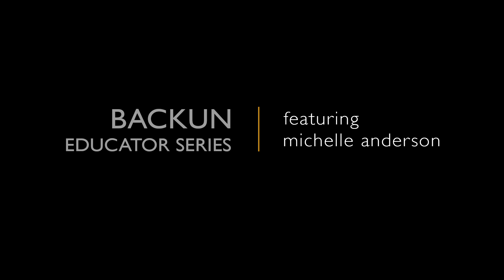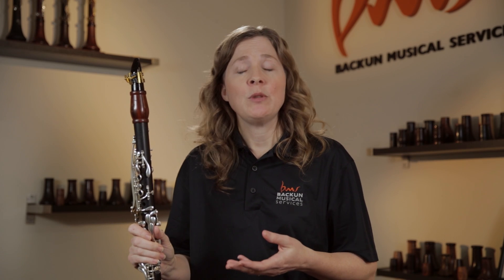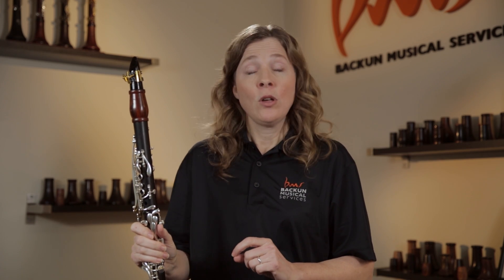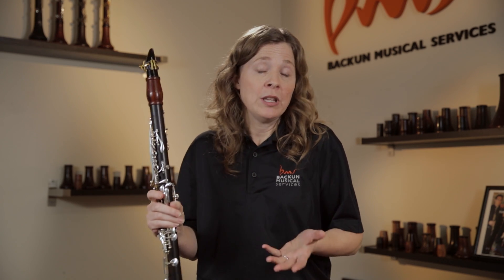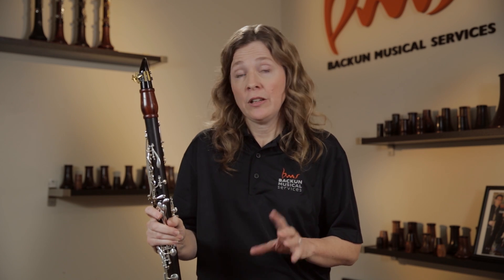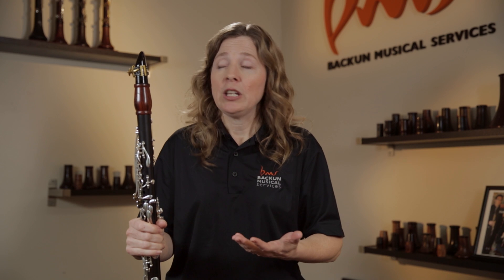Clarinet Reeds: What Should Your Students Use? | Backun Educator Series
The Backun Educator Series presents Michelle Anderson, founder of Clarinet Mentors in a series of videos designed specifically to help school band teachers to teach clarinet more easily and effectively. Many clarinetists do not play on reeds that support them in producing the best sound that they can. Often, they don't realize that they have outgrown their reed strength, and their high notes sound loud and squawky, or wimp out all together. This video gives you some clear guidelines as to what strength might be best for your clarinet students. Michelle also discusses some reed types that she likes and recommends for students.

Michelle Anderson, a Backun Musical Services Artist, is a professional clarinetist and teacher in Vancouver, BC. She specializes in creating resources to help people to play the clarinet more easily and beautifully. Her company, Clarinet Mentors and YouTube channel have helped thousands of clarinetists to discover systems to quickly improve their clarinet playing, and to enjoy the instrument more.